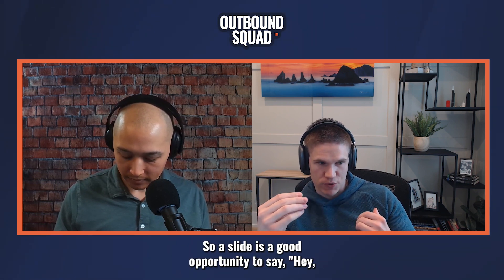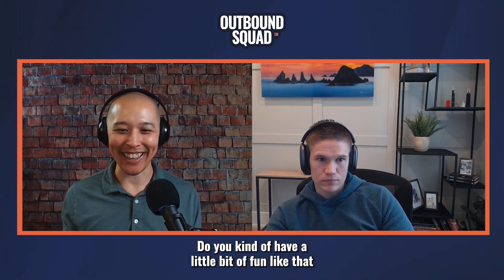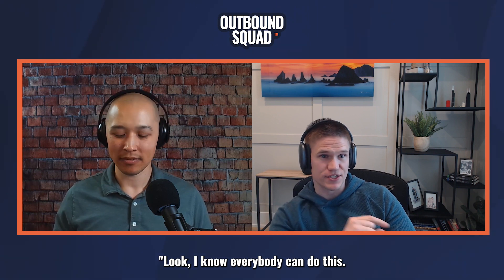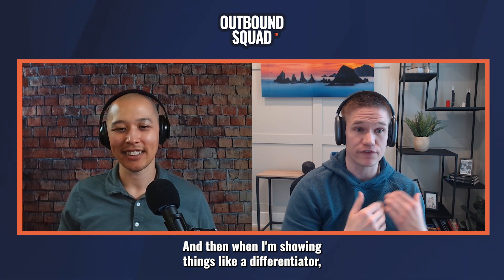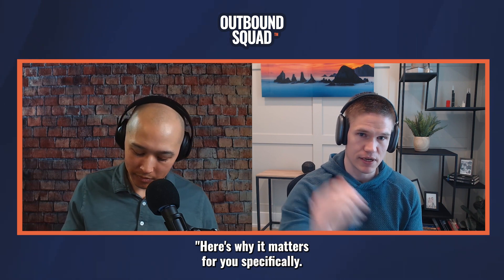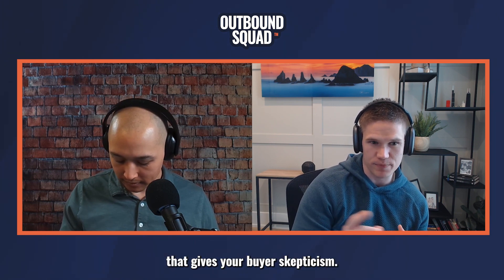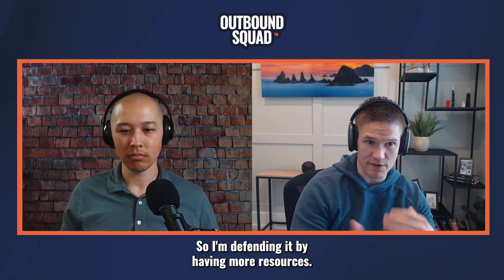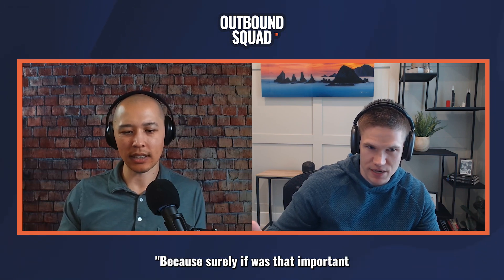How to run a world class demo that doesn't bore your buyers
In this episode, Kyle Asay from MongoDB joins us to talk about the future of AI in sales, how he's leveraging ChatGPT with his team, and how to reduce buyer friction to win more deals.

▶︎ If you're a sales leader, check out the Outbound Accelerator